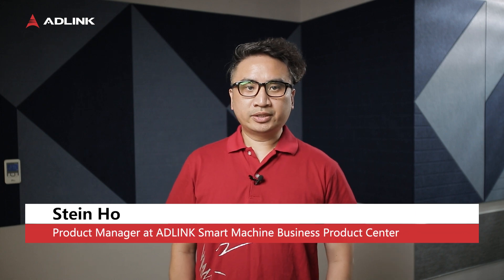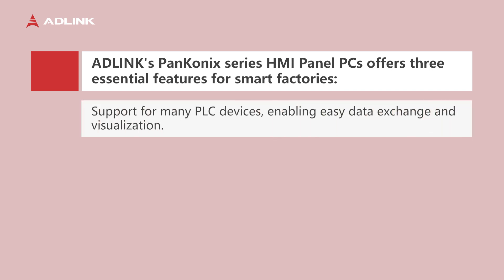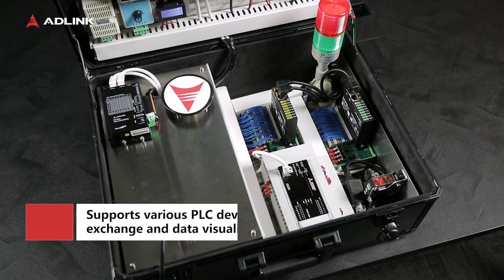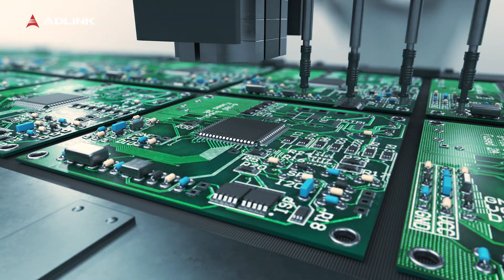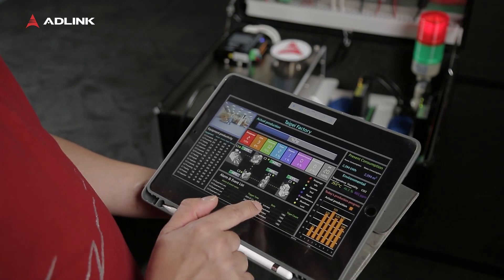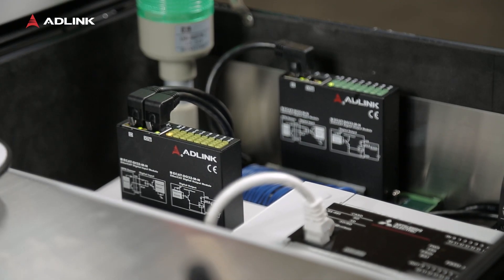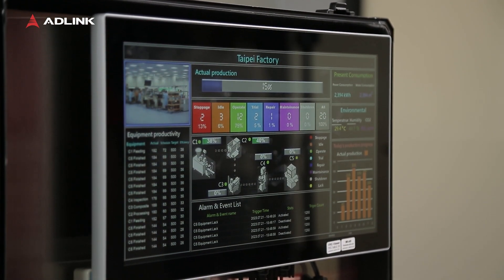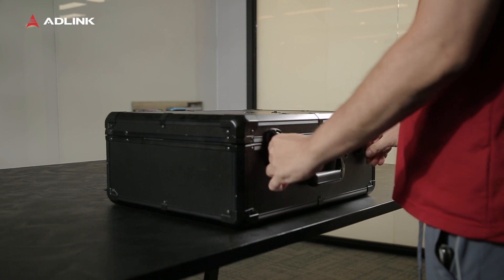PanKonix HMI Demo Kit Introduction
Through this Human Machine Interface (HMI) visualization demo kit, industrial automation customers can quickly grasp the distinctive features and functions of the new PanKonix HMI series in an interactive manner. PanKonix HMI supports multiple PLC communication protocols, effortlessly visualizing equipment data. It also supports MQTT, OPC UA, and RESTful API communication protocols, swiftly bridging the gap between Operational Technology (OT) and Information Technology (IT). This enables the crucial data of mechanical equipment to be connected to various cloud services for backup, management, and intelligent utilization.

Furthermore, PanKonix exclusively supports ADLINK's SuperCAT software-defined EtherCAT motion control, enabling PLC devices to control EtherCAT motors and IO without the need for additional devices.